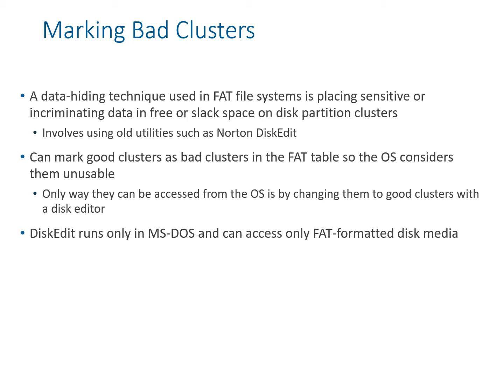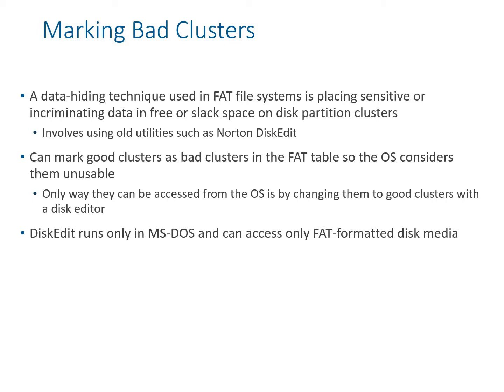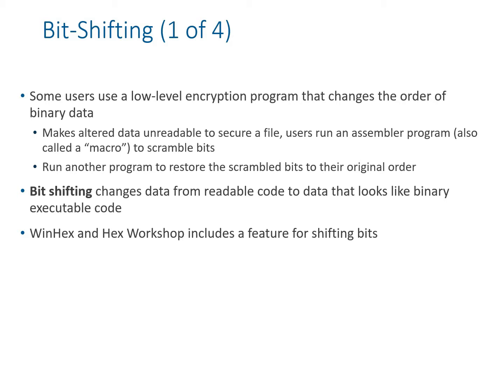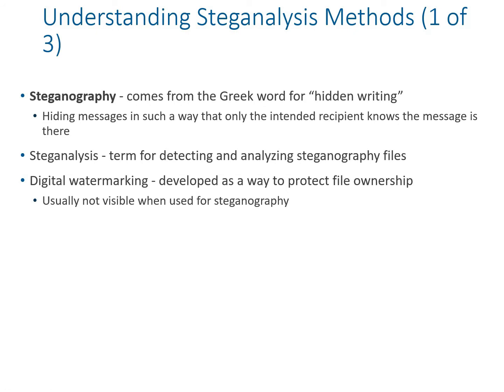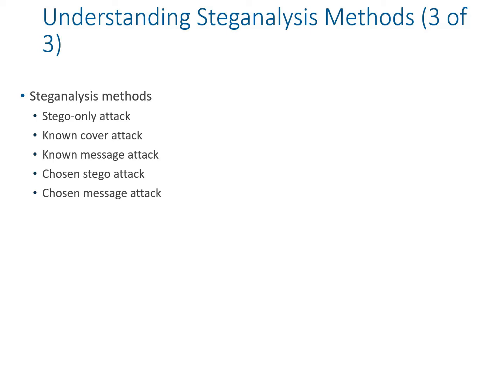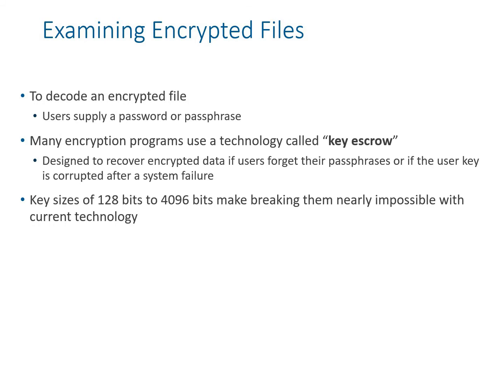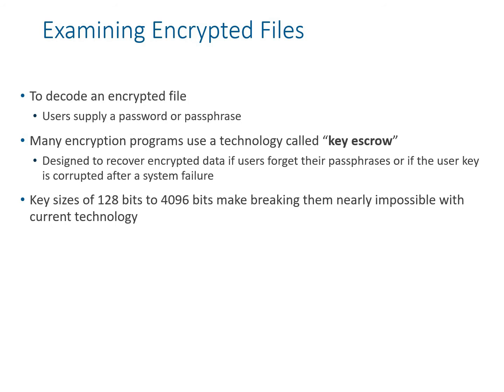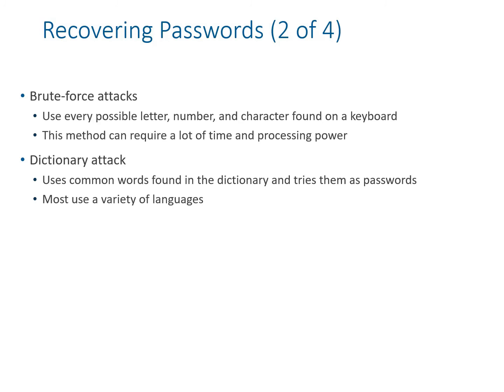Bit-Shifting, Encryption & Password Recovery | Computer Forensics & Investigation Course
We will talk about the Digital Forensics Analysis tools and Validation Techniques used in forensics analysis.

Bit-Shifting, Encryption & Password Recovery
Computer Forensics & Investigation Course
Lesson #14